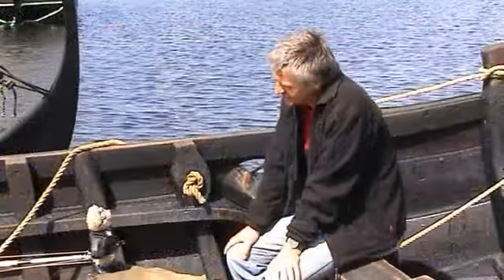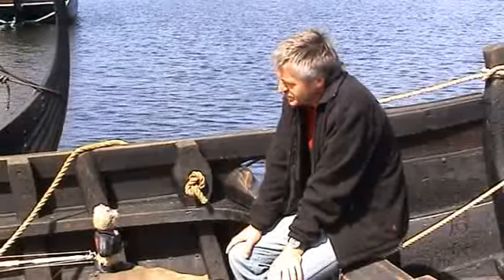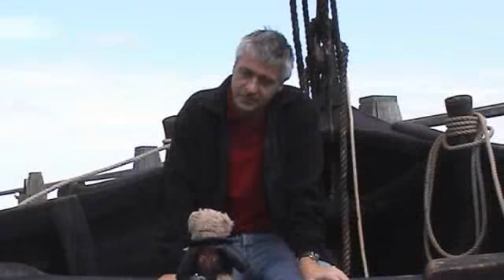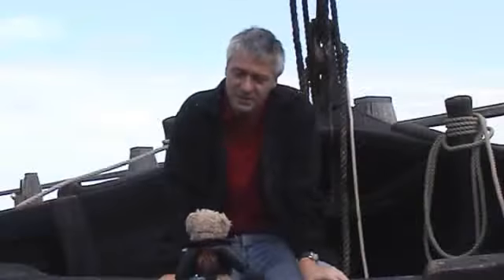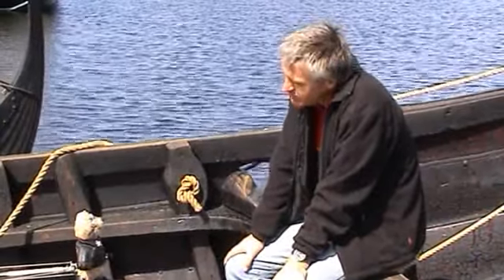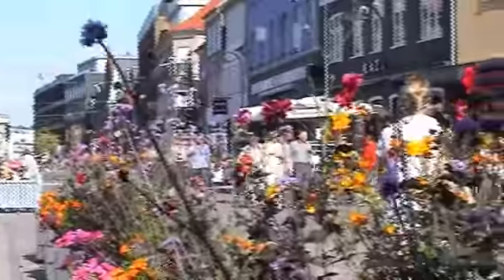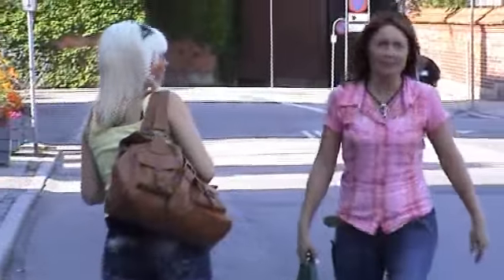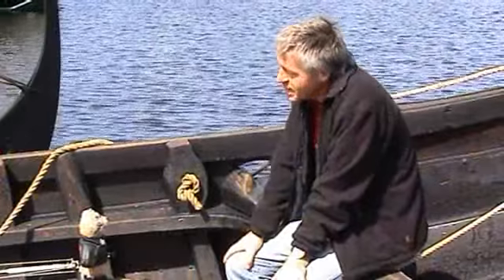Part06 Roskilde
Albert talks about Long Boats.